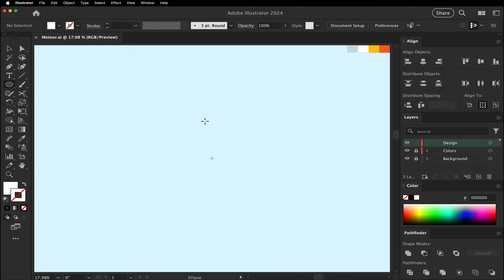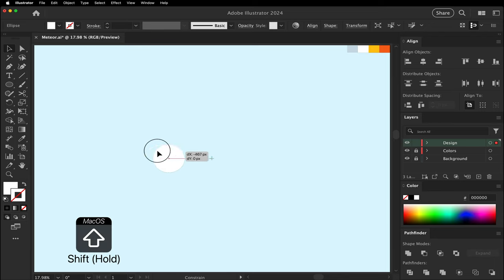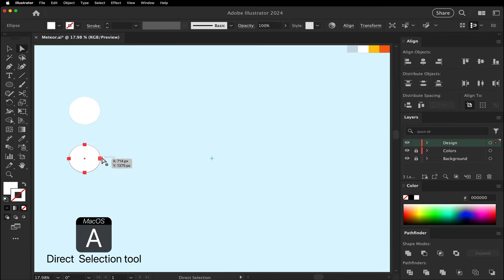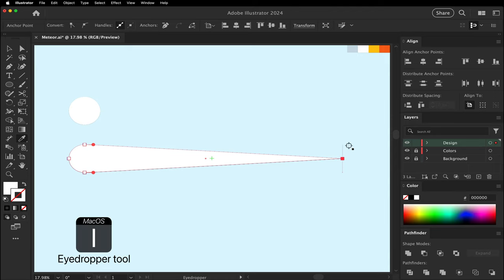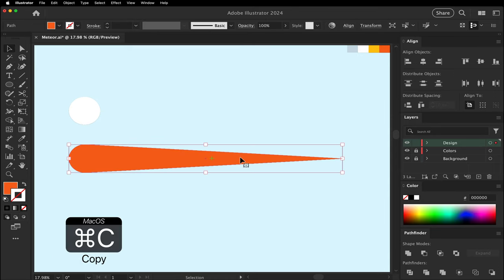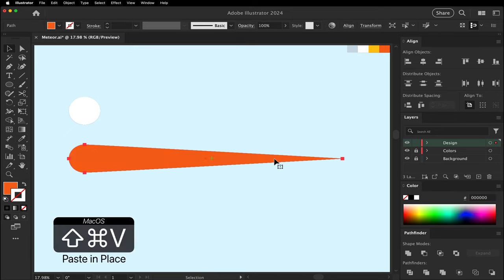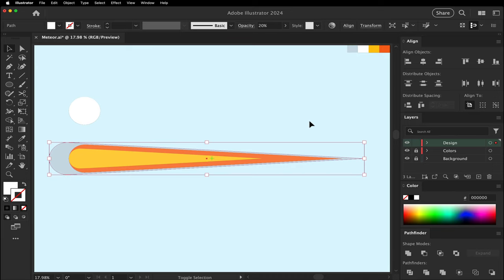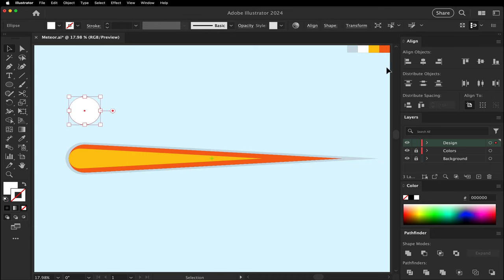How to Draw a Meteor | Illustrator Tutorial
In this Illustrator tutorial, we'll show you how to draw a meteor step by step. Whether you're a beginner or an experienced artist, you'll learn some cool techniques to create a realistic meteor illustration. So grab your pen and paper, and let's get started!

0:00 Intro
0:08 Comet Head
0:25 Comet Tail(s)
1:15 Outro

Bcalm, Dontcry - Shimmer
Provided by Lofi Girl